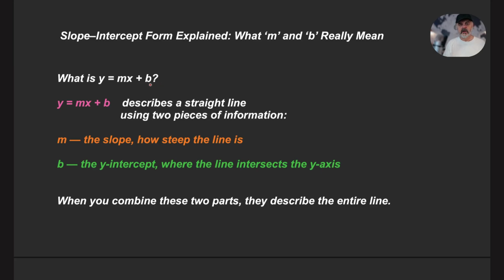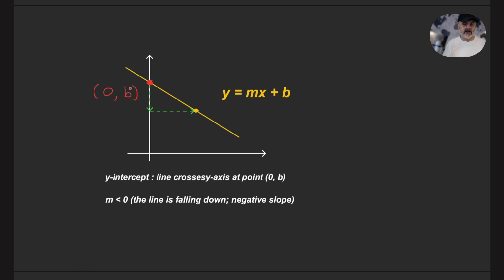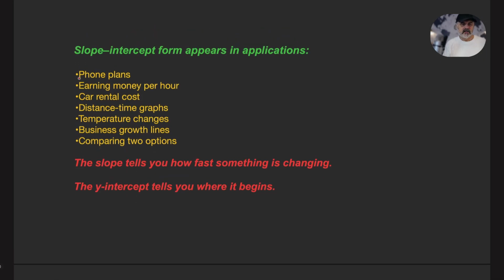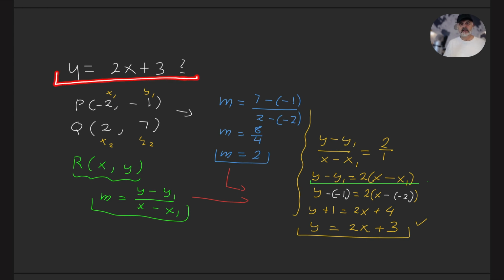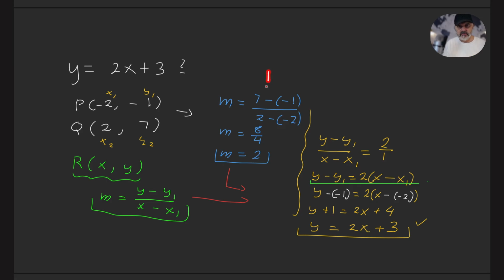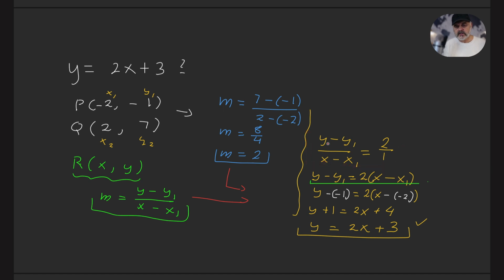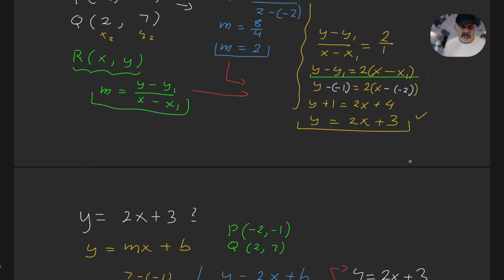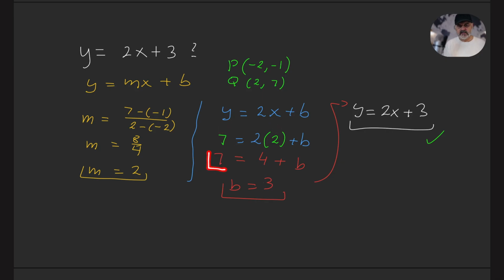Slope–y-Intercept Form Explained: What ‘m’ and ‘b’ Really Mean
Students memorize y = mx + b… but very few understand why the equation works. We’ll break it down visually and show exactly what the slope and the y-intercept actually mean on a graph.

We explore what slope–intercept form means and how the equation y = mx + b is built from the graph of a line.

Students often memorize the formula without understanding the role of the slope or the y-intercept. This video explains each part visually and simply.

We look at how the slope describes the rate of change and how the y-intercept shows the initial value.

The examples demonstrate how to construct the equation from a graph and how to interpret an equation written in slope–intercept form.

The lesson includes graphs and clear explanations designed to support classroom learning and independent study.

Try the exit ticket at the end of the video to confirm your understanding and review the key ideas.